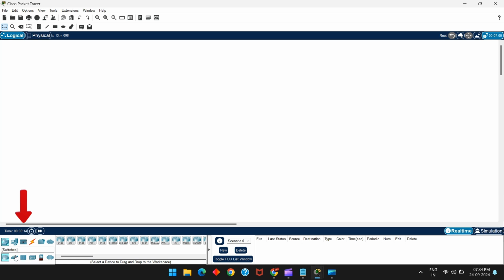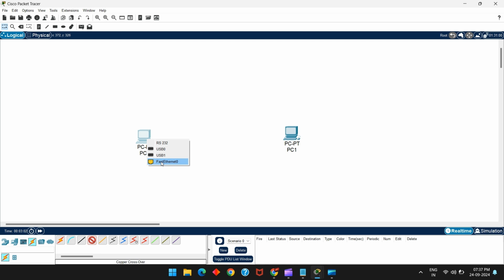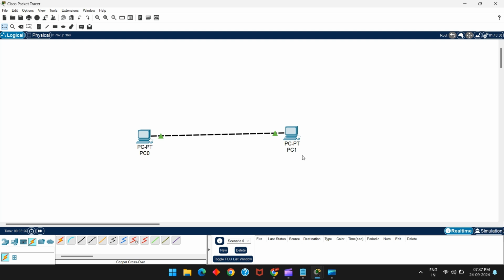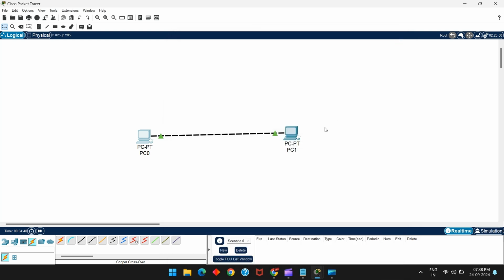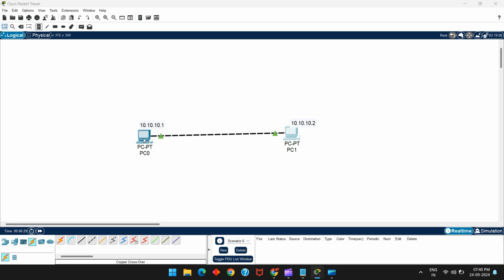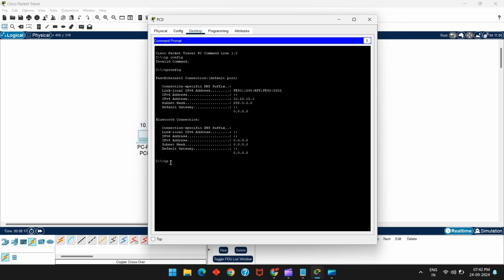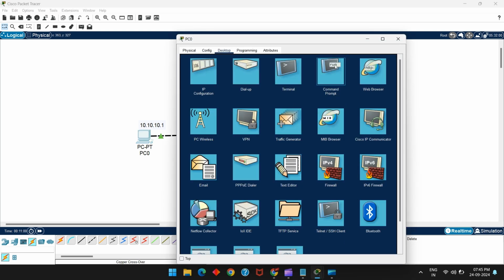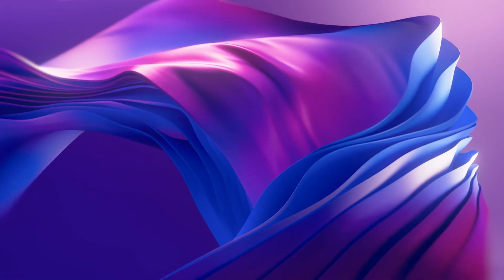Cisco Packet Tracer - Explianed | Tools | RECode Sep 24 | SANJAY S